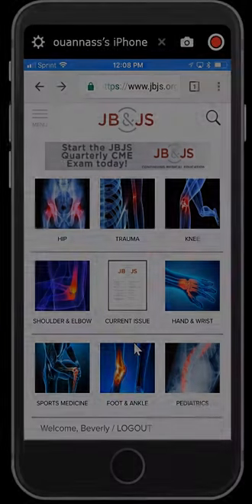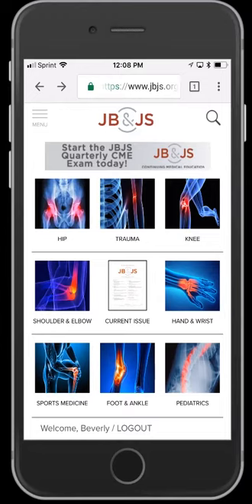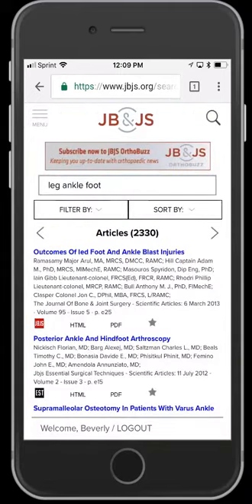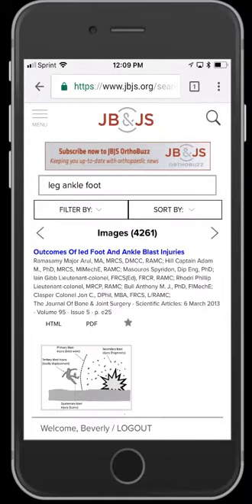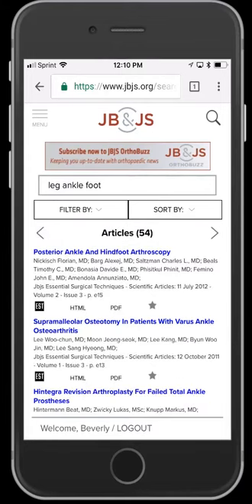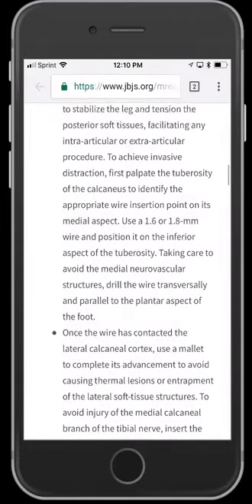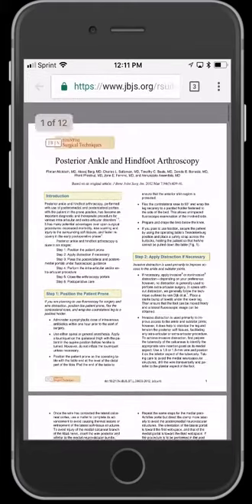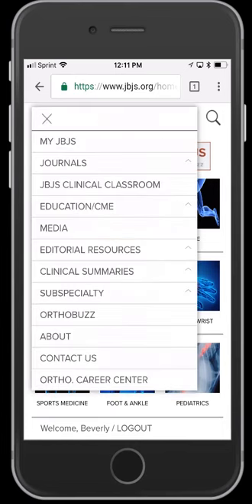JBJS.org Search: How to perform on mobile device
Powerful new type-ahead search across all JBJS content.